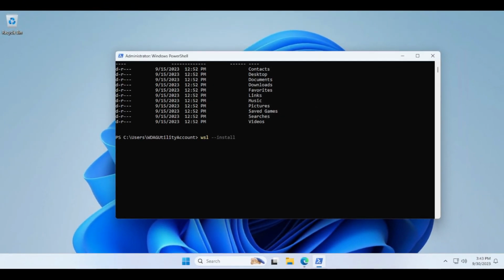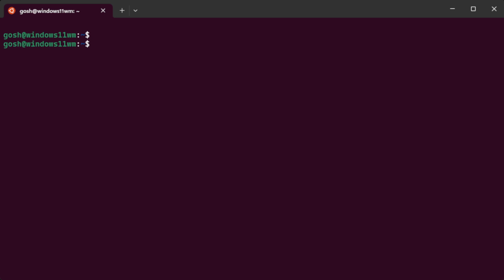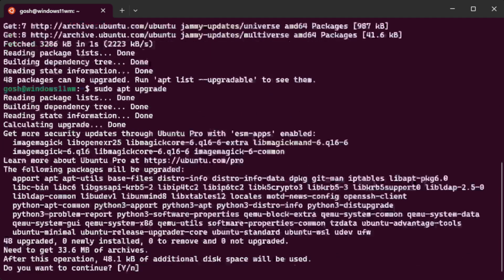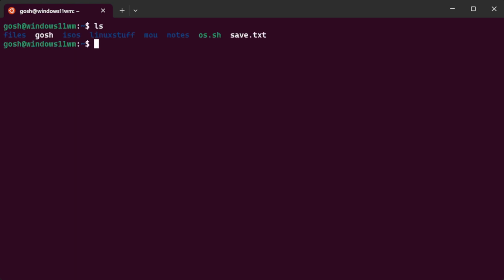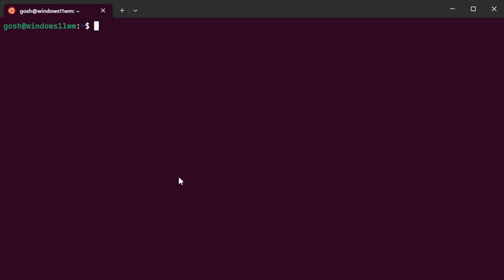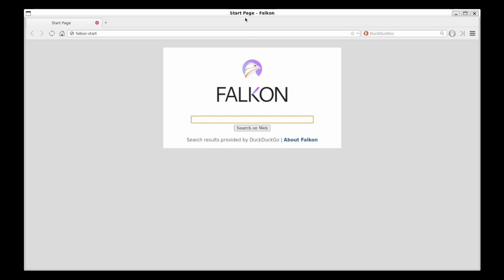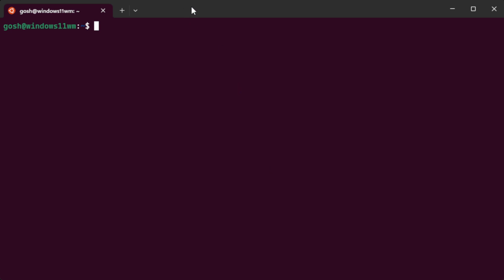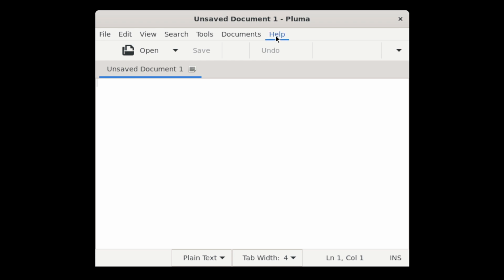Windows Subsystem for Linux - Game Changer or Overhyped?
# Tags!